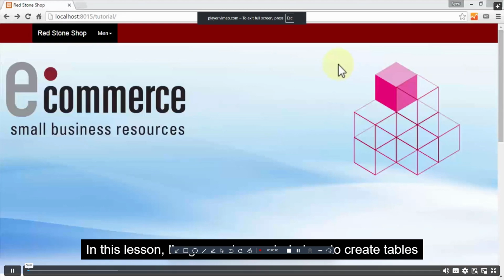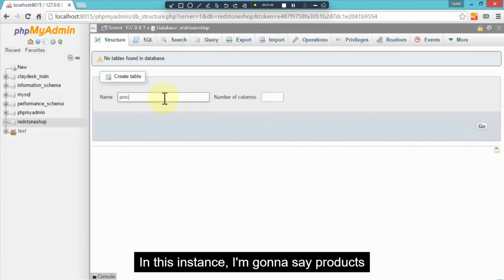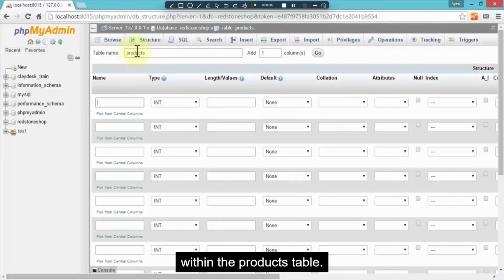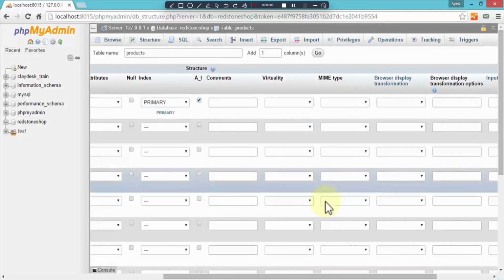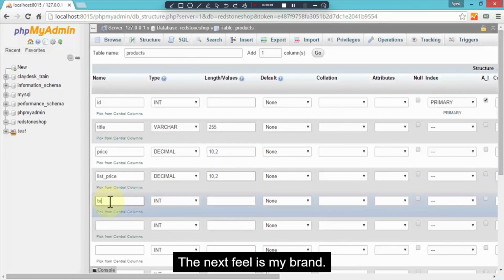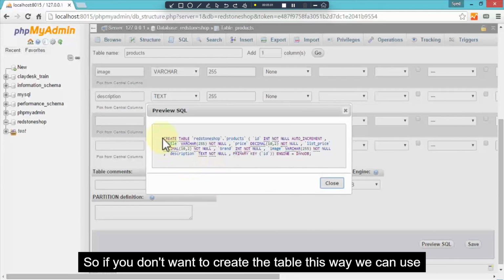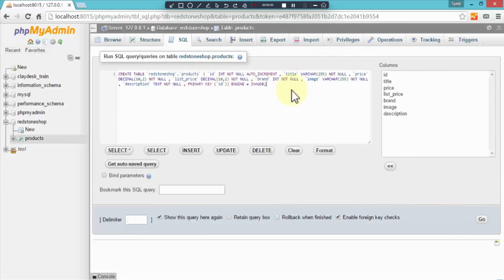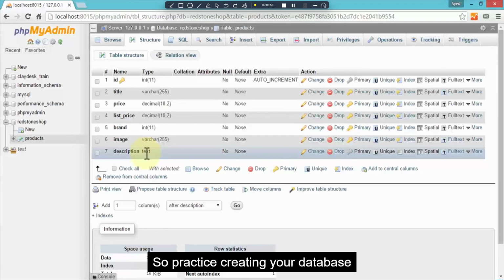FULL STACK ECOMMERCE WEB DEVELOPMENT Part 13